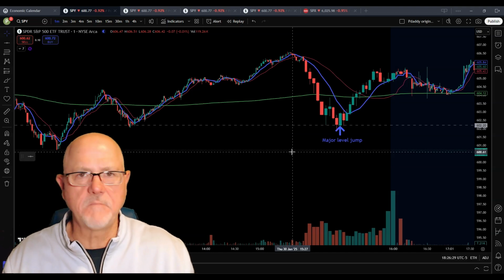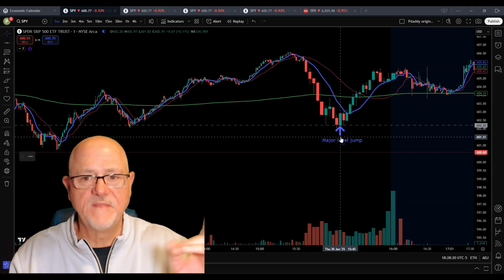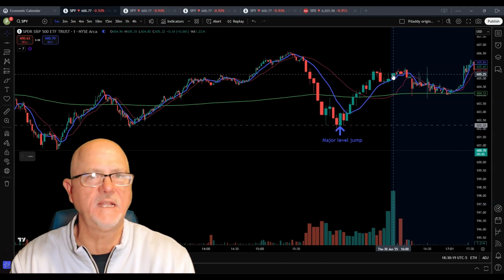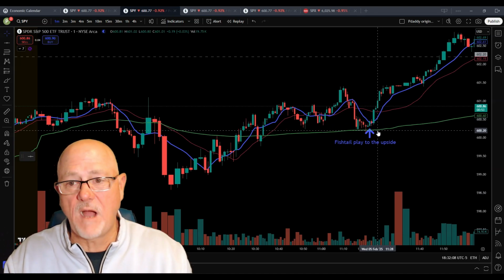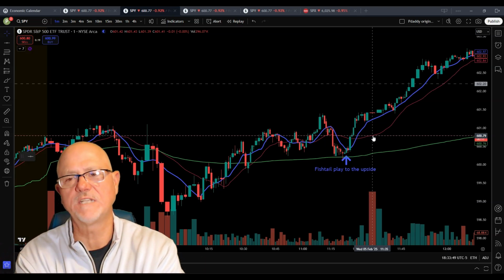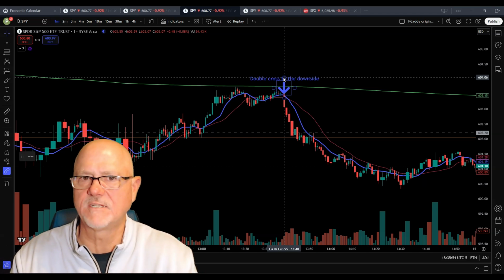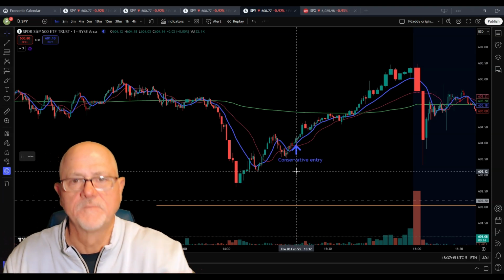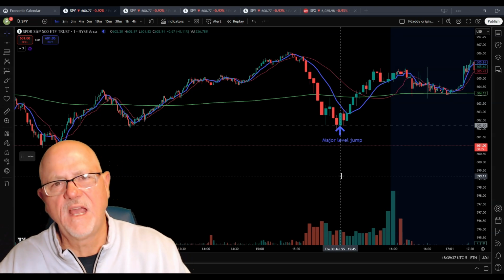Four Powerful Tactics to Master The 9/20 Crossover Strategy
The 9 and 20 moving average crossover strategy is a popular tool among traders, offering valuable insights despite the inherent lag of moving averages. While some dismiss moving averages as lagging indicators, I firmly believe they provide significant value. They can act as dynamic support and resistance levels, helping identify potential price targets and trend shifts. The 9-period Simple Moving Average (SMA), in particular, often acts as a short-term support or resistance level, depending on the prevailing market direction.

Understanding the Core Concept:

Before diving into the tactics, let's clarify the basic principle. The 9/20 crossover strategy signals potential buy or sell opportunities when the 9-period SMA crosses above or below the 20-period SMA. A bullish signal occurs when the 9 SMA crosses above the 20 SMA, suggesting upward momentum. Conversely, a bearish signal arises when the 9 SMA crosses below the 20 SMA, indicating potential downward pressure.

Four Tactics for Trading the 9/20 Crossover:

Tactic #1: The Aggressive Level Jump:

This is the most aggressive approach. We identify key support or resistance levels (typically 30 minute supply zones and 30 minute demand zones) and initiate a trade directly at that level. We anticipate that price will respect the level and use the 9 and 20 SMAs as dynamic support or resistance as the market moves. The entry is made at the major level, and the SMAs are then used to manage the trade and target subsequent levels. This tactic requires precise timing and a strong understanding of price action.

Tactic #2: The Fishtail Play:

The "fishtail" refers to the space between the 9 and 20 SMAs, often resembling a fish's tail. This tactic involves entering a trade within the fishtail, paying close attention to the 20 SMA, which typically acts as dynamic support or resistance. This approach is also relatively aggressive, as it anticipates a continuation of the prevailing trend after a brief pause or consolidation at the 20.

Tactic #3: The Powerful Double Cross:

The double cross occurs when price opens below the 9 SMA and closes above the 20 SMA (for an upside move) or opens above the 9 SMA and closes below the 20 SMA (for a downside move). This tactic is particularly effective when it occurs at a major support or resistance level. Because price has moved beyond both the 9 and 20 SMAs, these moving averages are less likely to act as immediate obstacles to price movement. This is often a high-conviction setup.

Tactic #4: The Conservative Confirmed Crossover:

This is the most conservative approach. Traders wait for the 9 SMA to cross above or below the 20 SMA and for the crossover to occur at a major support or resistance level. While this approach can reduce the risk of false signals, it may also result in missing some early moves, as the entry point might be further away from the key level.

Key Considerations:

• Focus and Mastery: I recommend focusing on one tactic at a time and mastering it before moving on to others. This allows you to develop a deep understanding of the nuances of each approach.

• Risk Management: Always implement appropriate risk management strategies, including stop-loss orders, to protect your capital.

• Market Context: Consider the broader market context and other technical indicators to increase the probability of success.

• Backtesting: Thoroughly backtest each tactic to understand its historical performance and identify potential weaknesses.

By understanding and applying these four tactics, you can effectively utilize the 9/20 crossover strategy to identify potential trading opportunities and enhance your trading performance.

If you're like most traders, you're probably looking for a trading community that will actually help you reach your trading goals, head on over to Trading Decoded.  That is our live trading community.  We're not a callout service, but rather a community of like-minded traders with a passion for both learning and teaching people to trade.

Please take advantage of our first week at no cost to you.  If you like it, great.  If you don't want to be a part of our growing vibrant trading community, that's fine too.